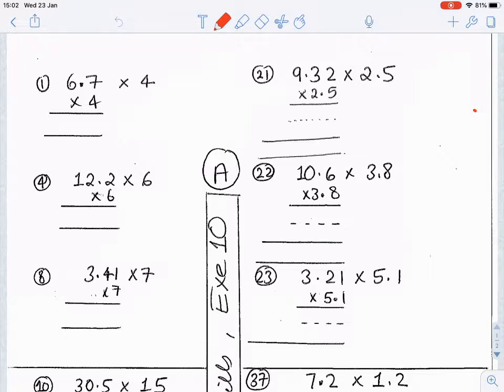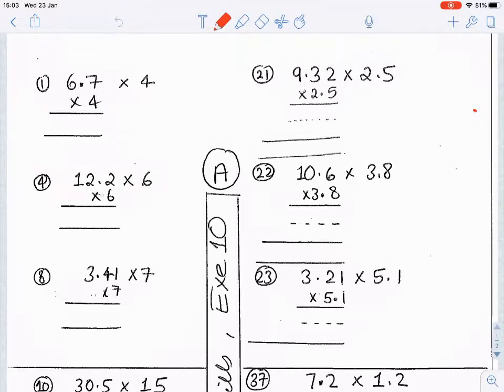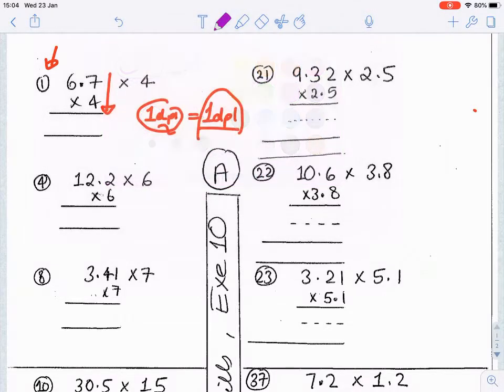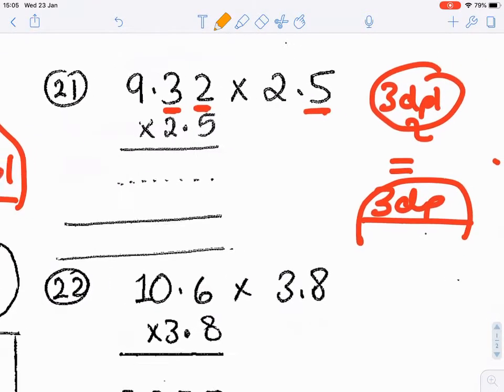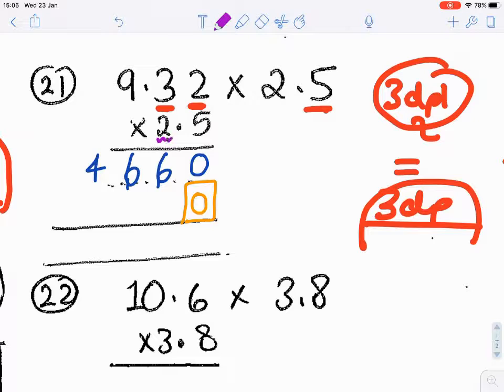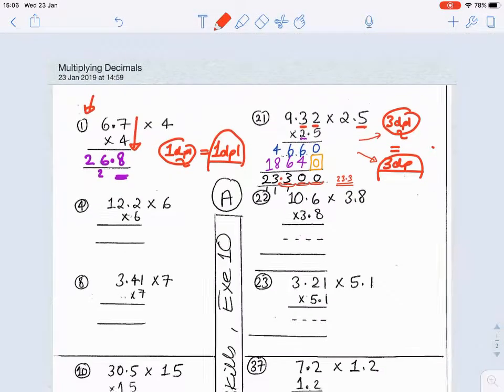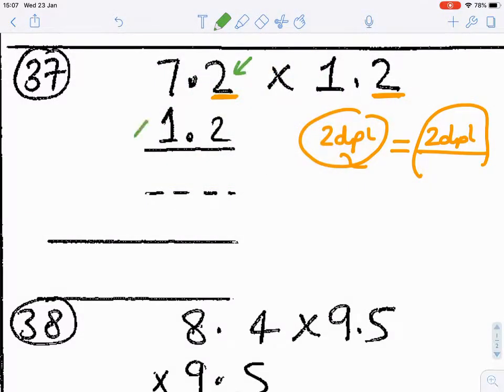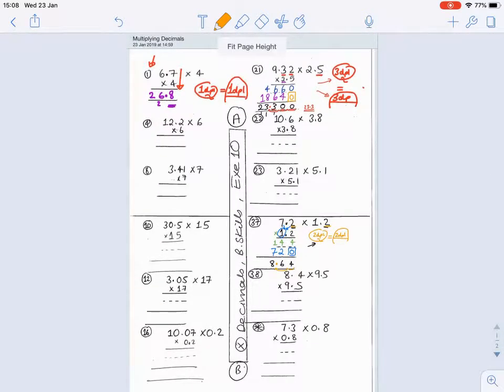Multiplying Decimals SATS KS2 Arithmetic Paper Help